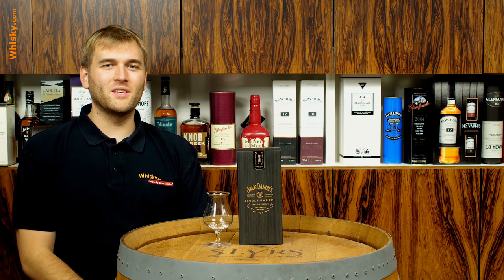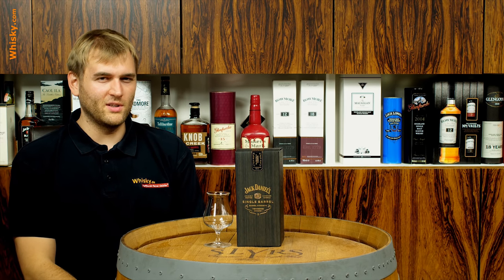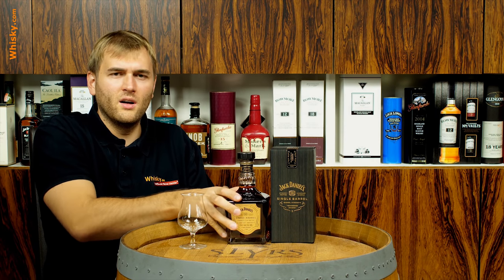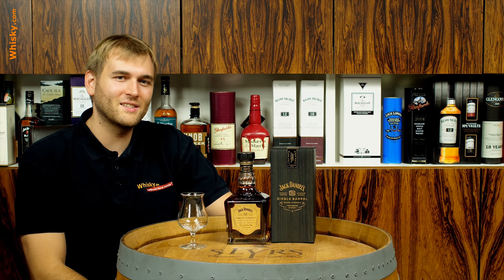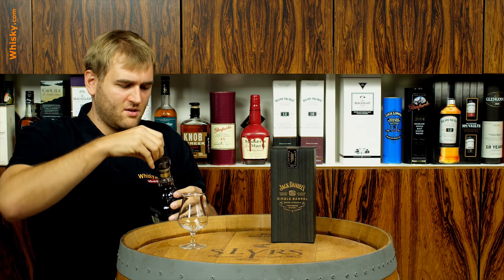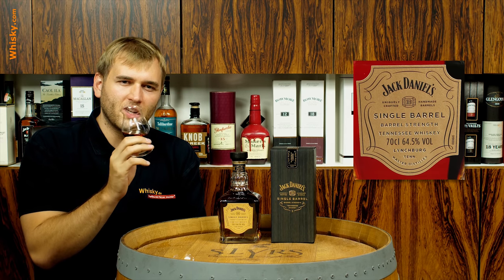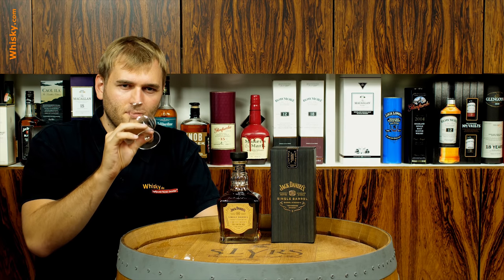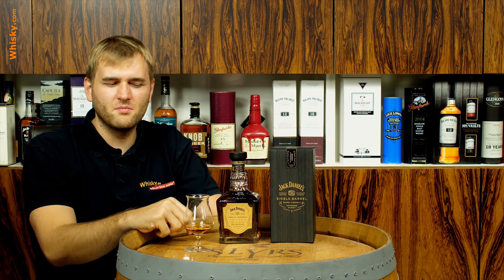Jack Daniel's Single Barrel - Barrel Strength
Nosing 6:45
Whisky.com reviews the Jack Daniel's Single Barrel - Barrel Strength.